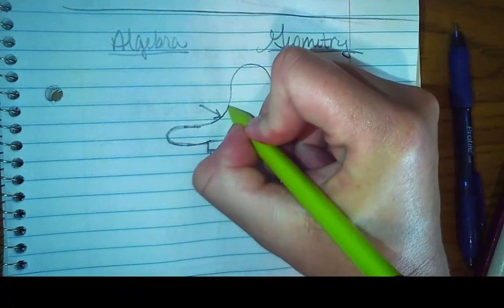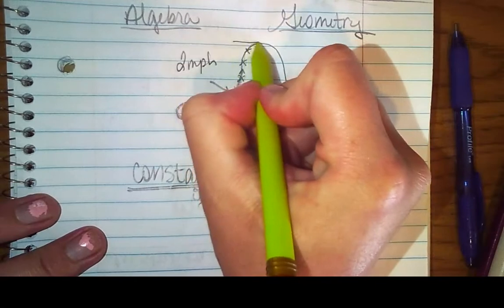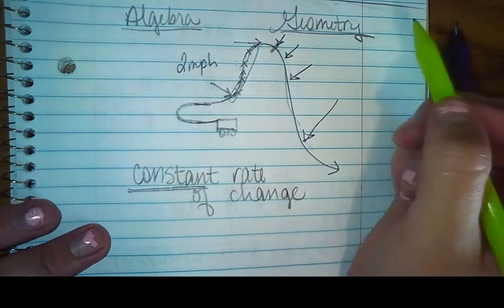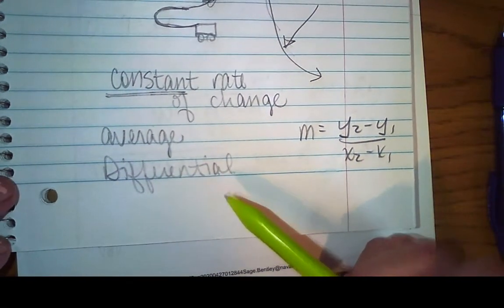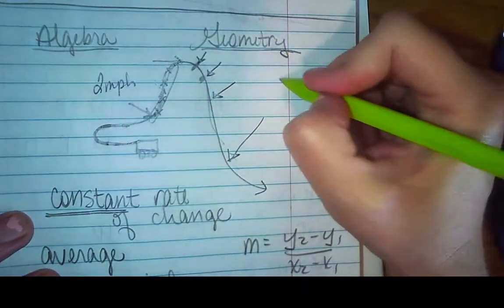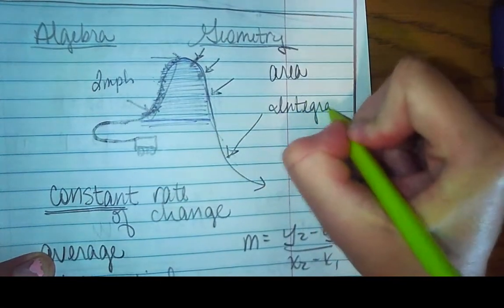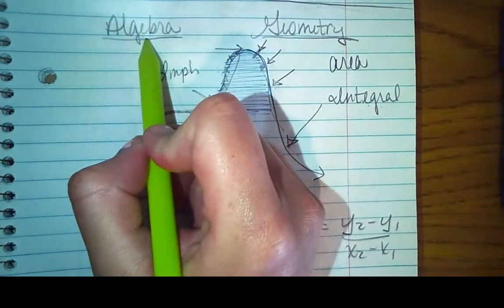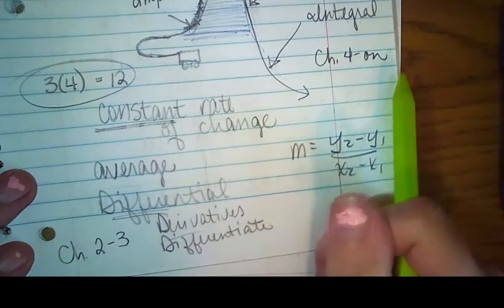Section 1 1 Intro